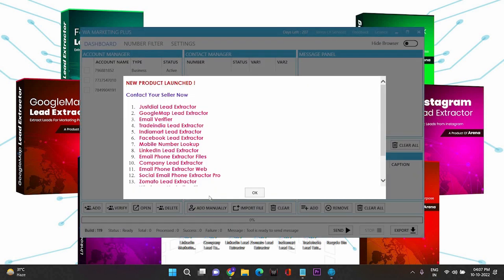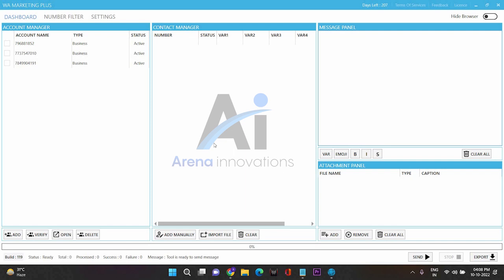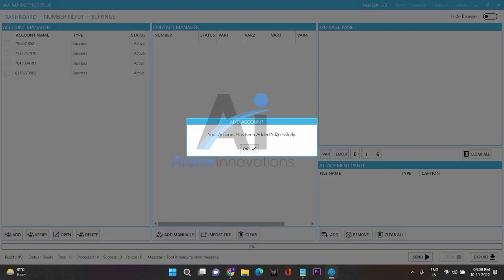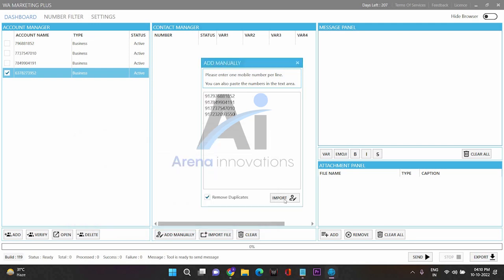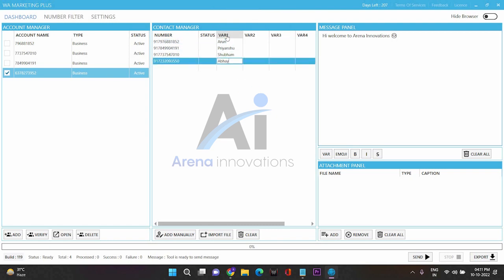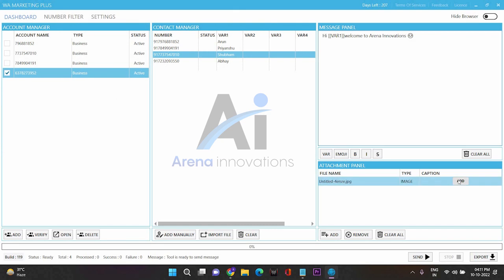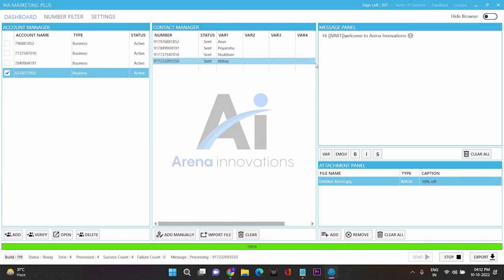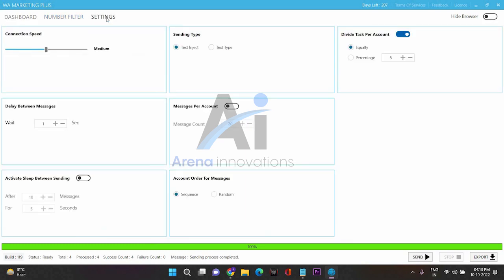Whatsapp Marketing Pro | How to do whatsapp marketing | Whaptsapp marketing software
Whatsapp Marketing Pro
Want to Boost Your Sales using WhatsApp Marketing?  Buy Best Whatsapp Marketing Pro Software, looking for an affordable option, Then our software can Help You. WhatsApp Bulk Marketing software will help you send WhatsApp messages to people by importing their numbers from an excel file or manually entering them from a single account and you can add multiple accounts to it. You can even send customized messages with names and all other personalized information such as rent, pending amount, email id, etc. by importing a file. and can have your messages prepared in any font there is no limitation, you can provide links, Social media handles, and web addresses if you have a message prepared beforehand you can copy and paste that too.

Key Features:-
Instant download & use. No waiting!
Now Send bulk campaign in Dual Mode (Safe Mode & Blind Mode)
Send Multiple bulk WA messages, photos, videos & documents at a single message.
You can set auto reply rules and build reply menu & create information centre
Import & export data from or into Microsoft Excel & manual.
No need to buy credits.
Intelligent IP masking to avoid blocking.
Anti blocking mechanism powered by AI.
Manage multiple Sender accounts.
Track each sending messages with instant chat reply.
Grab all member of a Whatsapp group to contact numbers.
Rotate multiple sender numbers while sending the messages.
Personalized messages contains name & custom variables.
Multi text messages “Reduce chance of blocking”.
Advanced sending configurations “Reduce chance of blocking”.
Control random sending flow speed powered by AI.
Supported Operating System: Windows
Free Updates & Support

Our Services-
Whatsapp Bulk Marketing Software
Whatsapp Auto Chatbot
F-book Data Extractor
G-Map Data Extractor
Tradeindia Data Extractor
Indiamart Data Extractor
J-Dial Data Extractor
Linkedin Data Extractor
Instagram Lead Extractor
Email Phone Extractor Web
Email Verifier
Whatsapp Marketing Pro